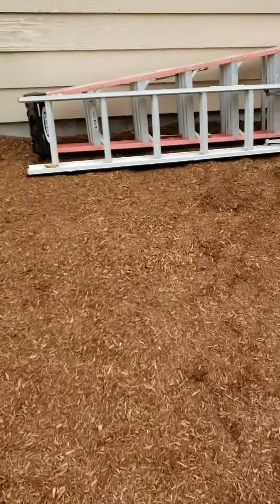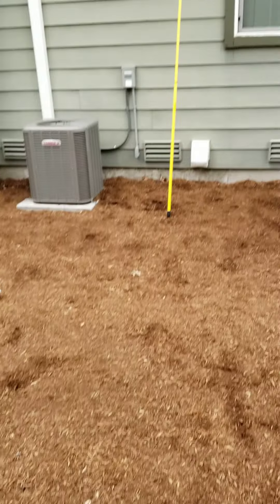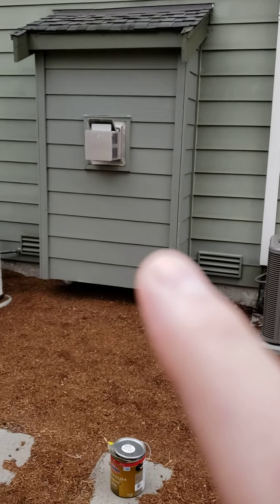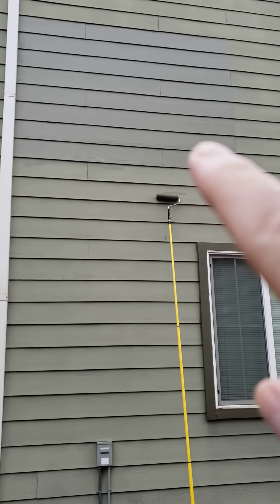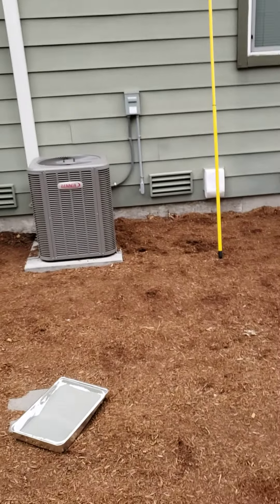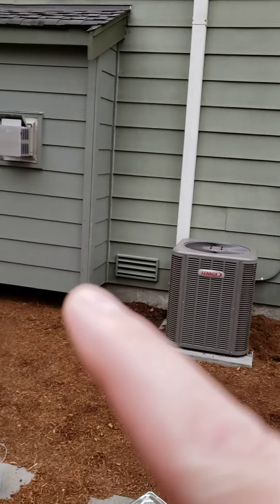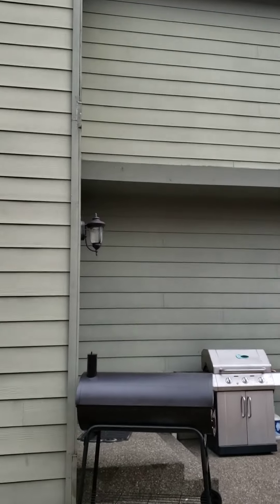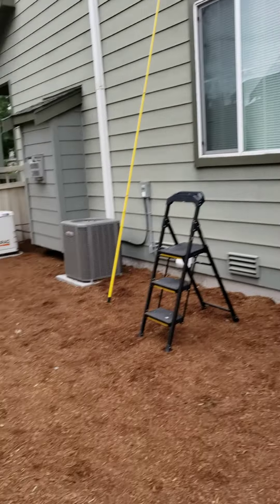house paint 2